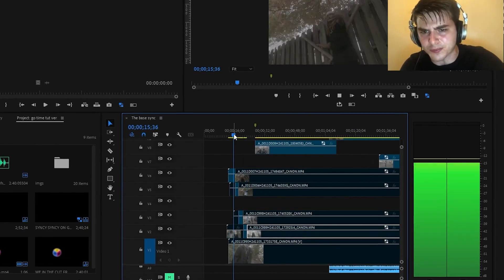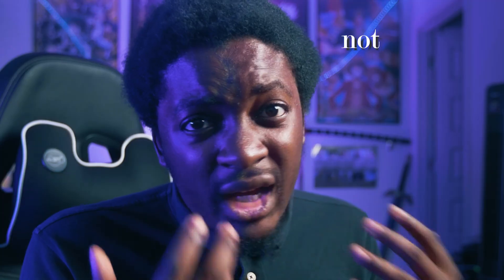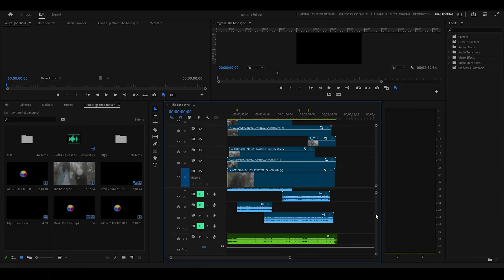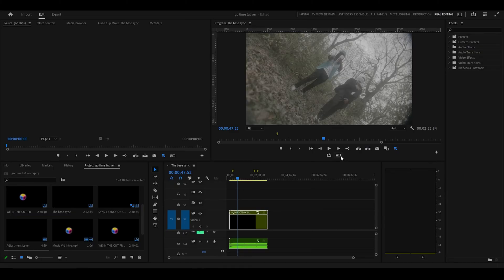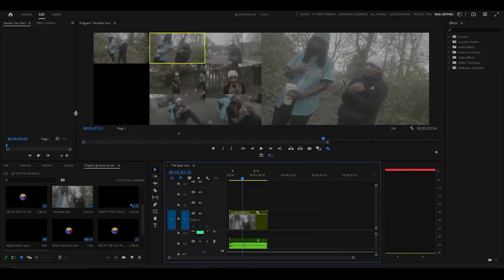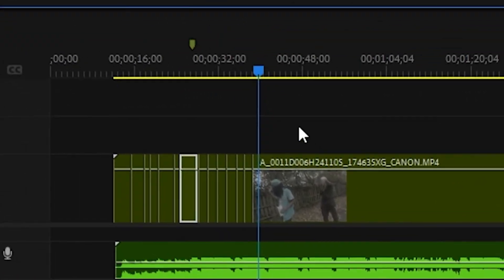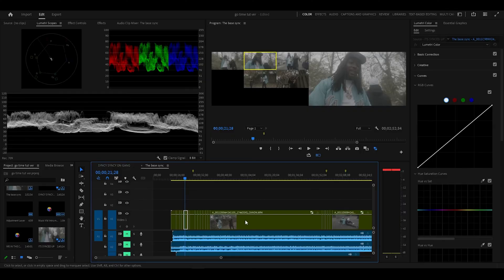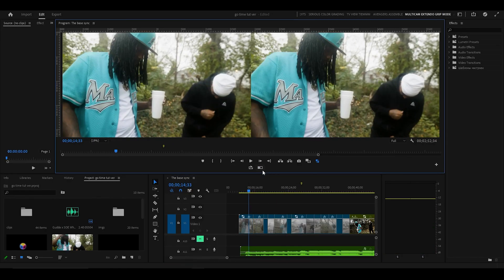Premiere Pro: This is The Simplest Way How to Edit Music Videos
In this quick video, I'll show you an easy way how to edit Music videos in Premiere Pro. This allows you to use multi cam mode to cut your music video up in double the regular time. This quick tip is a great way to speed up your workflow and improve your editing skills!
Good luck editors!